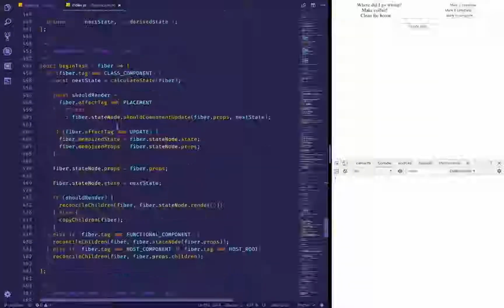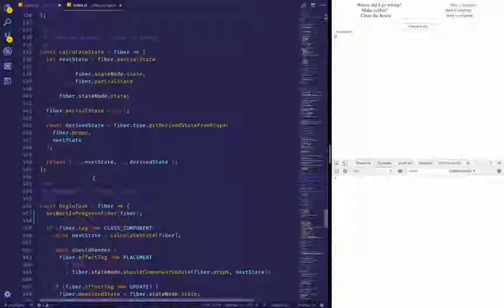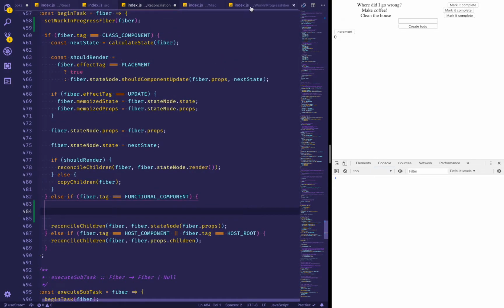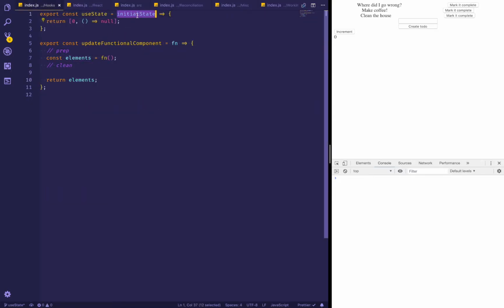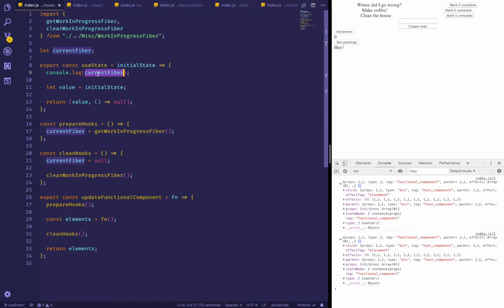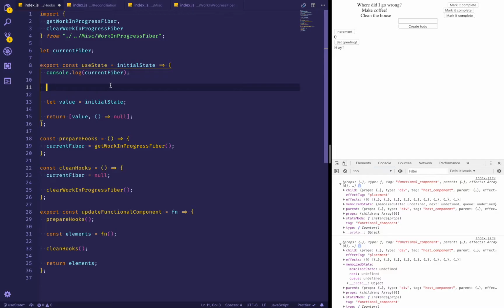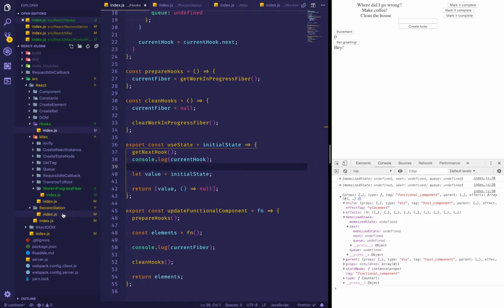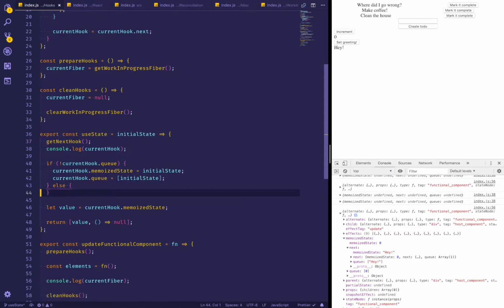34 useState hook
Adding hooks into our rendering.